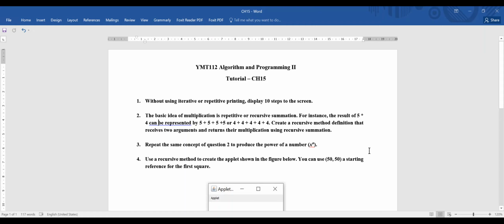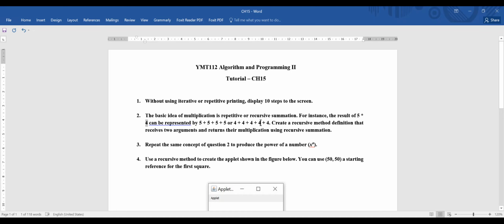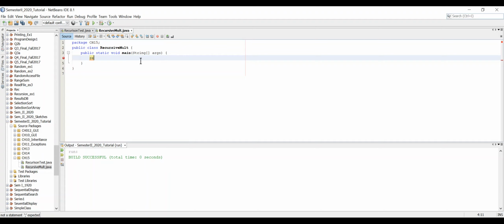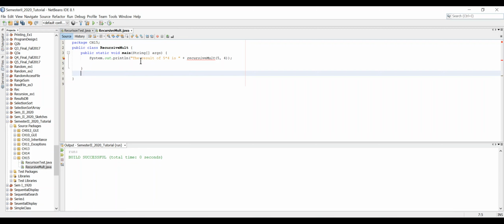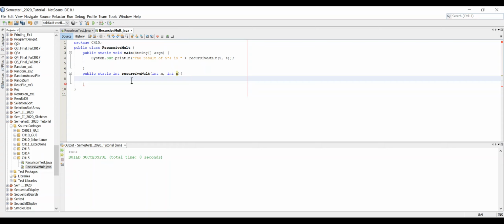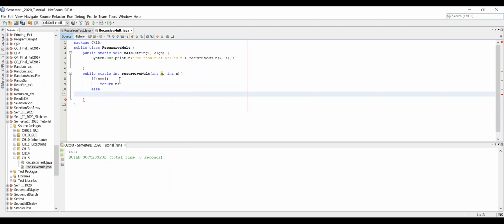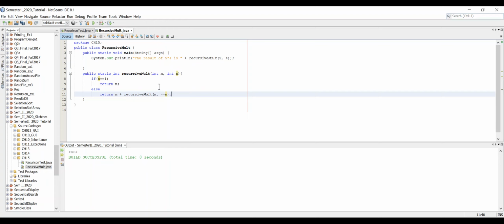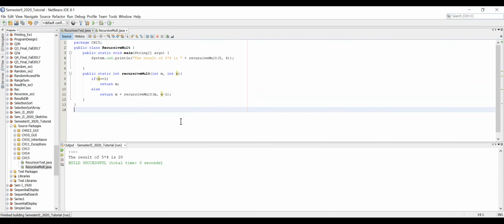YMT112 CH15 Recursion P2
UOLP - SENG: Algorithm and Programming II (Java Programming)
Recursion - Lab Session 2